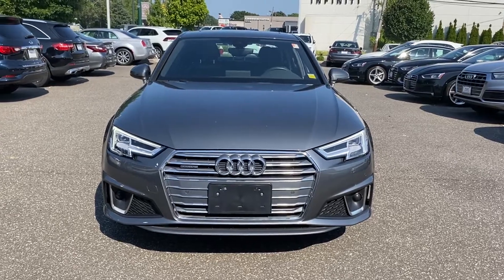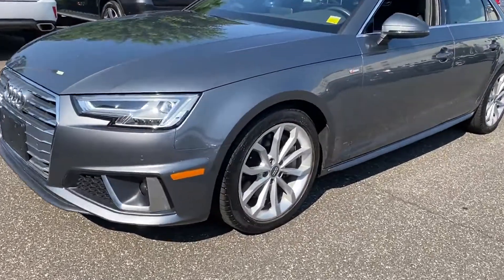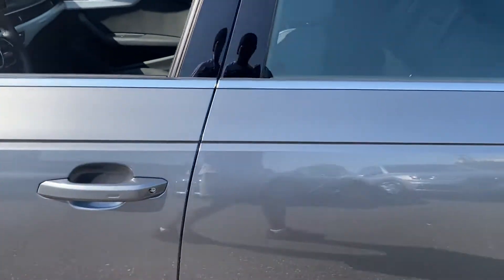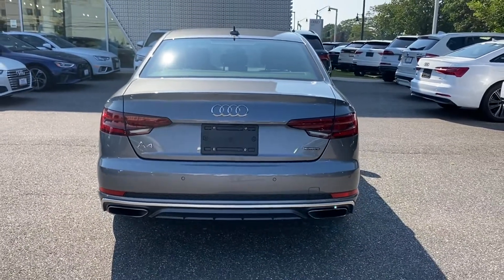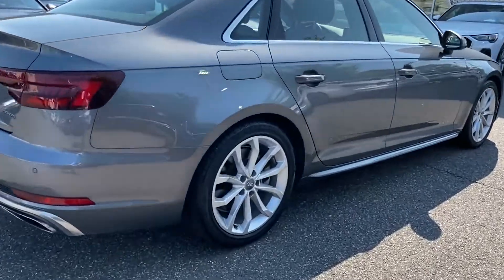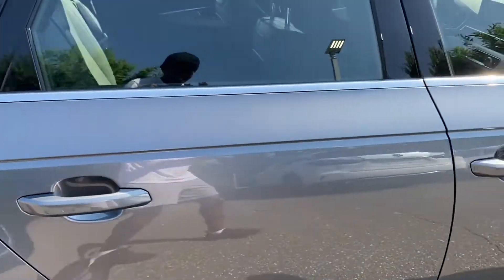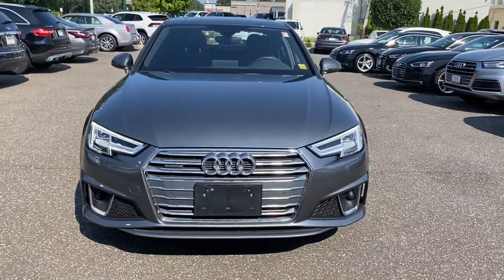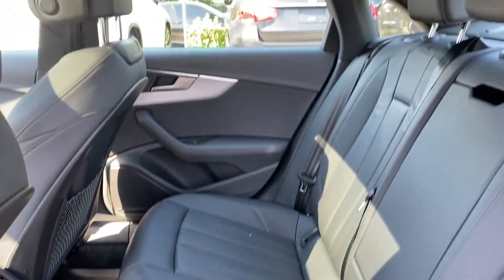Used 2019 Audi A4 Premium Plus WAUENAF45KA058171 Lynbrook, New York, Garden City, Valley Stream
2019 Audi A4 Premium Plus WAUENAF45KA058171 Video

This 2019 Audi A4 Premium Plus WAUENAF45KA058171 is full of phenomenal features such as: